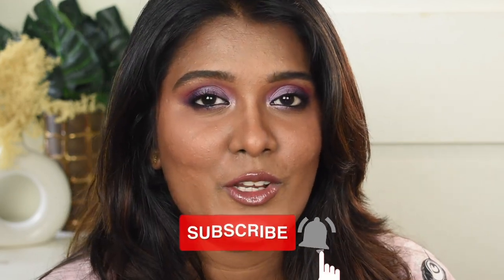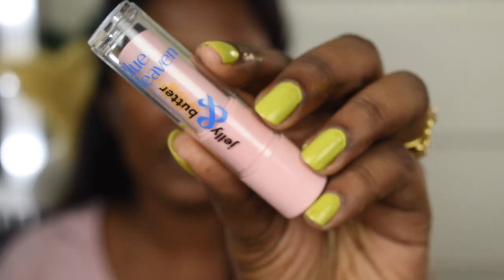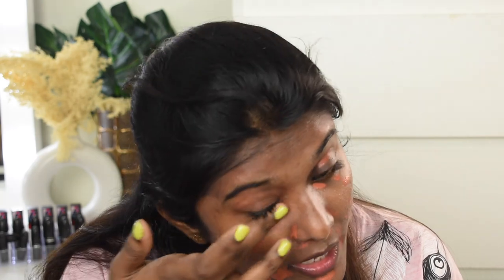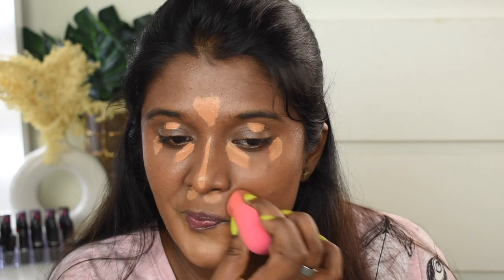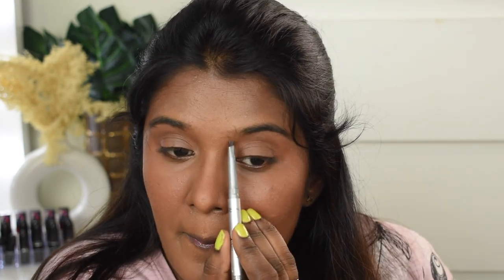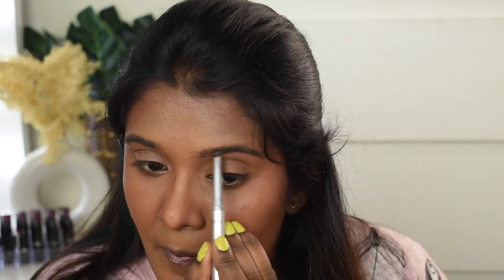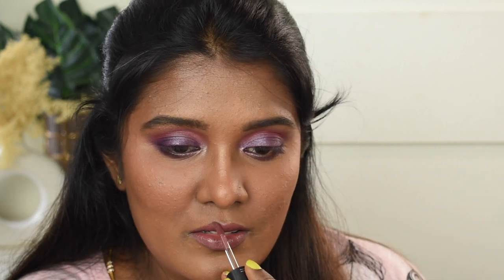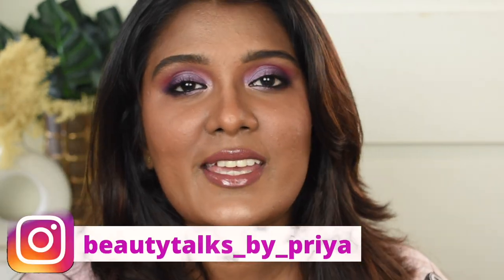Glossy Glam Makeup Look|| Purple Eyes with Glossy Lips || Beauty Talks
Bioderma Sebium Gel Moussant Purifying Cleansing Foaming Gel Combination/Oily Skin

Too Faced Born This Way Super Coverage Multi Use Sculpting Concealer - Butterscotch

e.l.f. Cosmetics Wow Brow Gel - Deep Brown

Note teracotta Blusher - 01 Pleasure - used this as highlighter